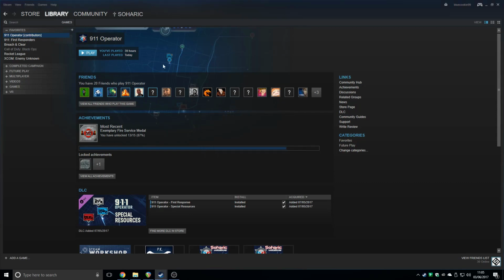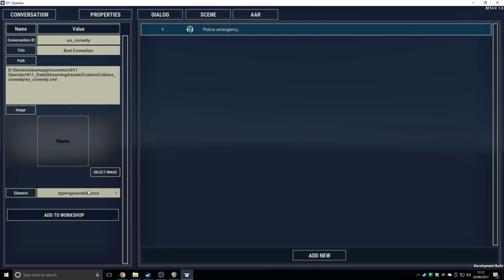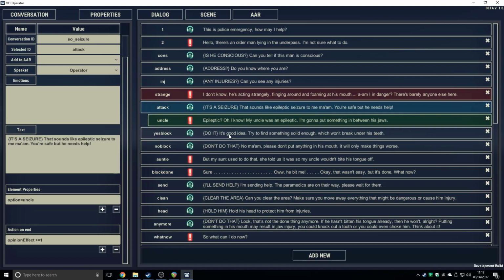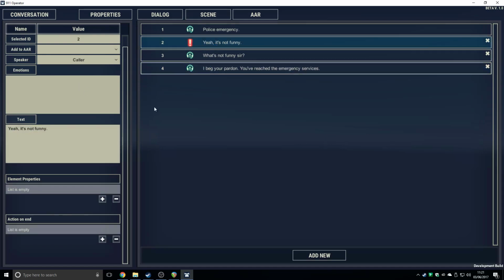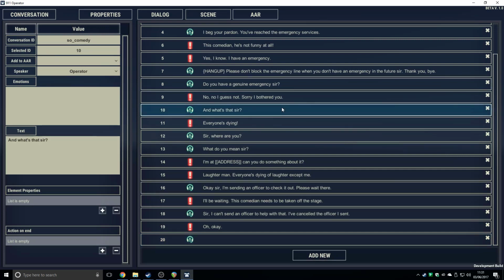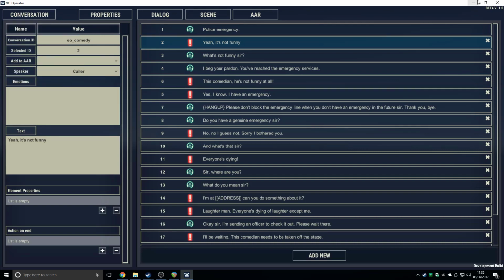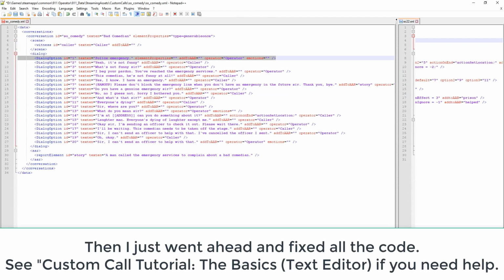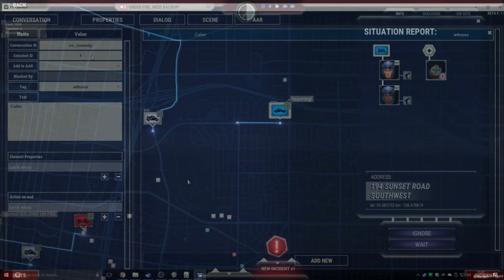Custom Call Tutorial: The Basics (Game Editor) - 911 Operator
PLEASE READ THE DESCRIPTIONS - THERE ARE USEFUL LINKS HERE!